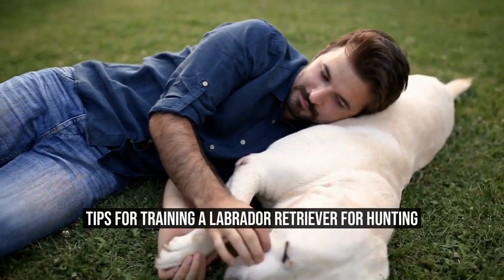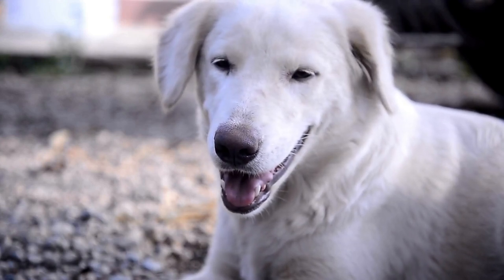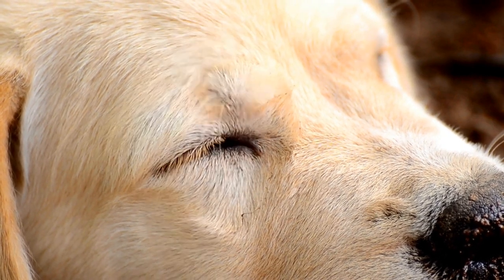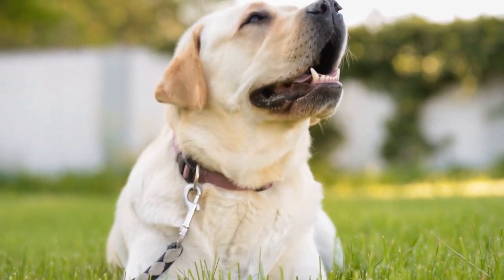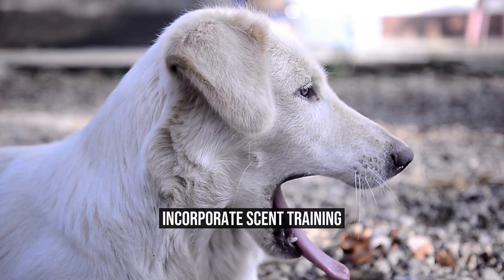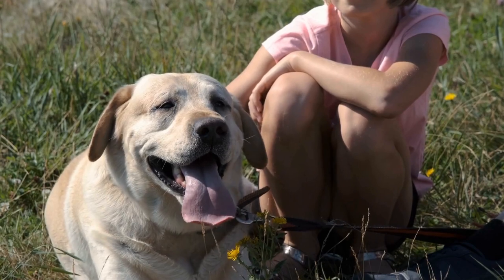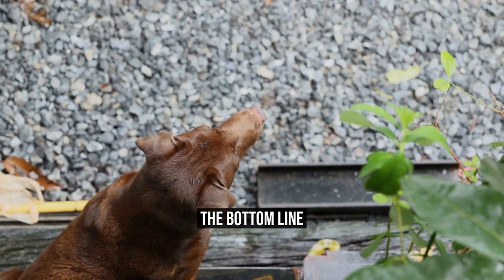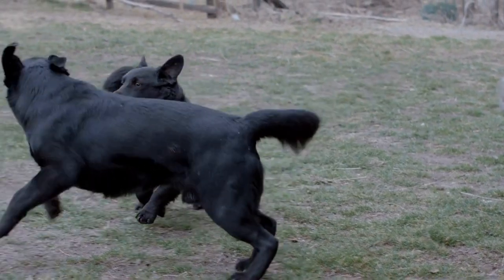Tips for Training a Labrador Retriever for Hunting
Labrador Retrievers are one of the most popular dog breeds in the world  They are known for their friendly nature, loyalty, and affectionate personalities  However, Labradors are also fantastic hunting dogs  They have an exceptional sense of smell, which makes them perfect for tracking down game  But, to be the best hunting companion, they need proper training
00:00 Tips for Training a Labrador Retriever for Hunting
00:36 Start with Basic Obedience Training
01:25 Introduce Your Dog to the Hunting Environment
02:16 Teach Retrieval Commands
02:58 Incorporate Scent Training
03:44 Practice in Different Conditions
04:25 The Bottom Line